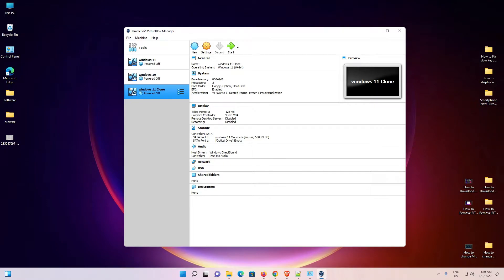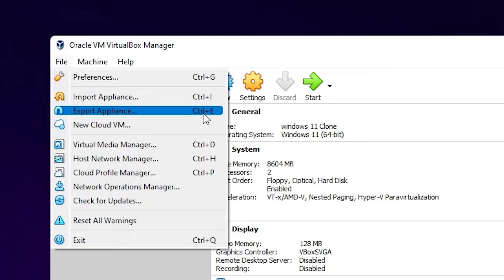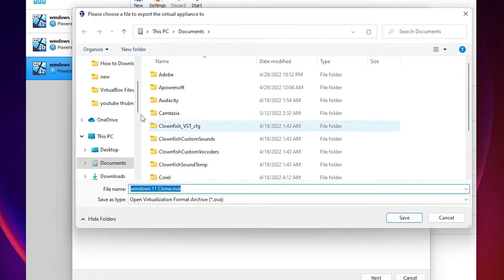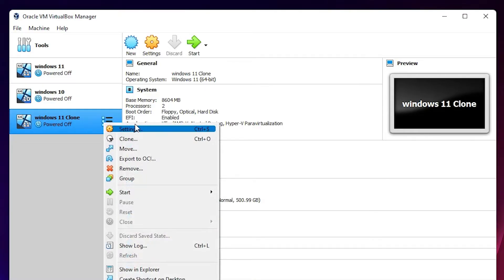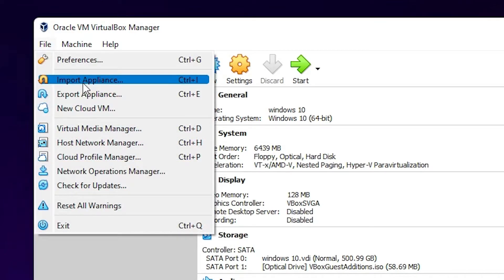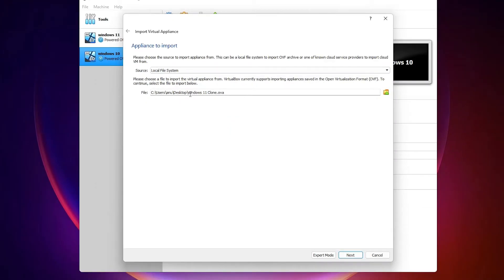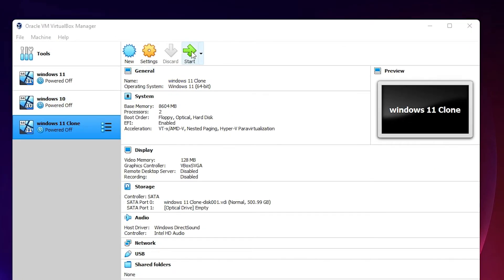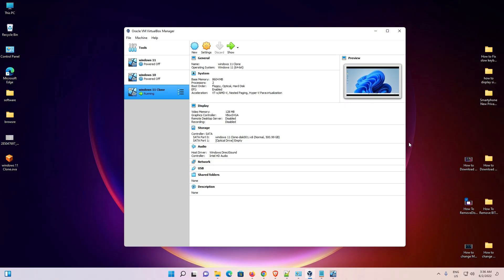How to Export and Import VirtualBox Virtual Machine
In this Video we are going to see How to Export and Import VirtualBox Virtual Machine by the Simplest Way.